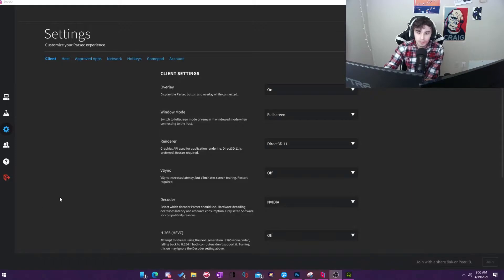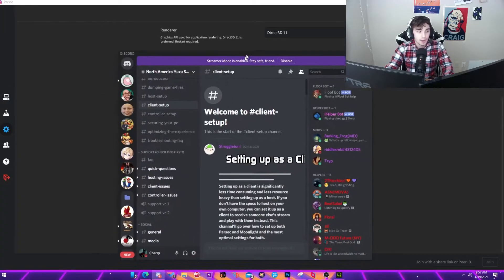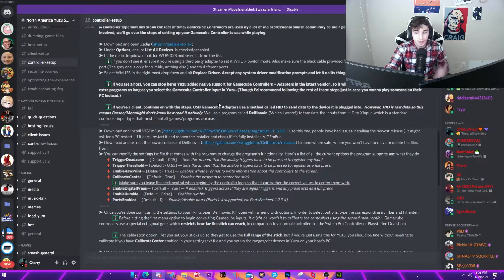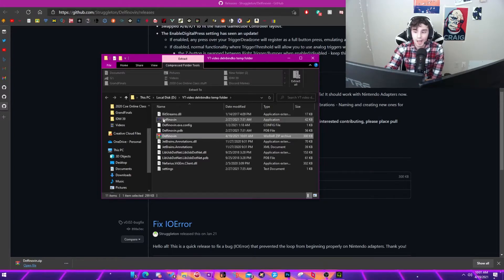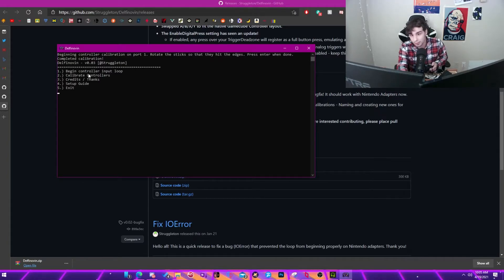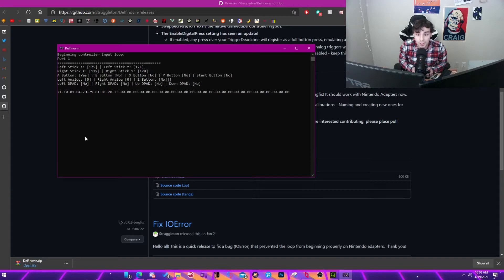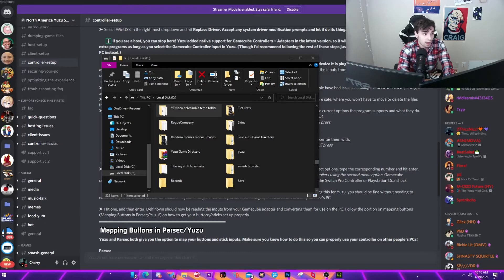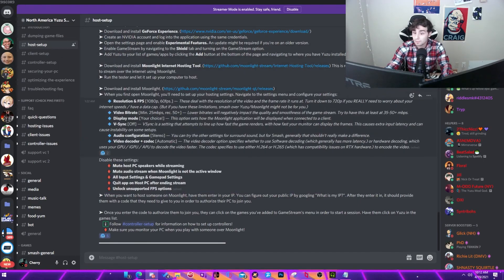Smash Ultimate Parsec setup for Clients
Main info discussed in video:

USBC cables

CREDITS TO THE SMASH YUZU DISCORD SERVER :
A controller type that has stood the test of time, Gamecube Controllers are used by a lot of the professional smash community as their go to choice while playing Smash. A bit more involved, we'll go over the steps of setting up your Gamecube Controller to use while playing.

➤ Under Options, ensure List All Devices  is checked/enabled.
➤ In the main dropdown, look for WUP-028 and select it from the list.
        If you don't see it, ensure if you're using a third party adapter to set it Wii U / Switch mode. Also make sure the black cable provided for the adapter is plugged into a working USB port (The gray one is only for rumble, nothing else.) and try different ports.
➤ Select WinUSB in the right most dropdown and hit Replace Driver. Accept any system driver modification prompts and let it do its thing.

        If you are a host, you can stop here! Yuzu added native support for Gamecube Controllers + Adapters in the latest version, so it will translate the inputs for you without any extra programs as long as you select the Gamecube Controller input in Yuzu. (Though I'd recommend following the rest of these steps just in case you wanna play someone on their PC instead.)

        If you're a client, continue on with the steps. USB Gamecube Adapters use a method called HID to send data to the device it is plugged into.  However, HID is raw data so this means Parsec/Moonlight don't know how to read it natively. We use a program called Delfinovin to translate the inputs from HID to XInput, which is a standard controller input type that most, if not all games/programs can use.

- Use this one, people have had issues installing the newest release.) It might ask for a PC restart - if it does, restart it and reopen the installer and check if it's fully installed ViGEmBus.
➤ Download and extract the newest release of Delfinovin to somewhere safe, where you won't have to move or delete the files from.

               Make sure you leave the stick neutral when beginning the controller loop so that it can gather the correct values to center them with.

➤ Once you're done configuring the settings to your liking, open Delfinovin. It'll open with a menu with options. In order to select options, type the corresponding number and hit enter.
               Before hitting the first menu option to begin converting Gamecube inputs, it might be worth it to calibrate the controllers using the second menu option. Gamecube controllers use a special octagonal gate, which restricts how far the stick can reach, in comparison to a normal controller like the Switch Pro Controller or Playstation Dualshock.

 The calibration option let you set your sticks up so they get to use the full range of the stick. But if you're just using this for Yuzu, you should be fine without needing to calibrate if you have CalibrateCenter enabled in your settings.txt file and you set up the ranges/dead zones in Yuzu on your host's PC.

 Hit one, and then enter. Delfinovin should now be reading the inputs from your Gamecube adapter and converting them for use on the PC. Follow the portion on mapping buttons (Mapping Buttons in Parsec/Yuzu!) on how to get your buttons/sticks set up properly.

Yuzu and Parsec both give you the option to map your buttons and stick inputs. Make sure you know how to do this so you can properly use your controller on other people's PCs!